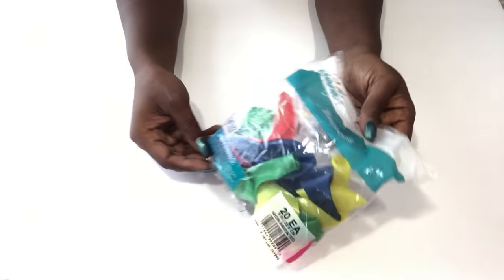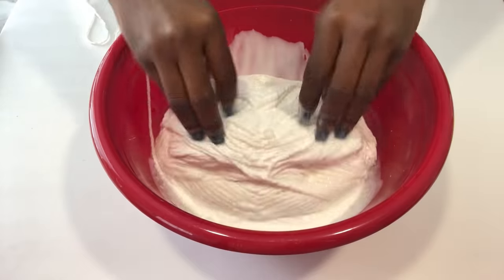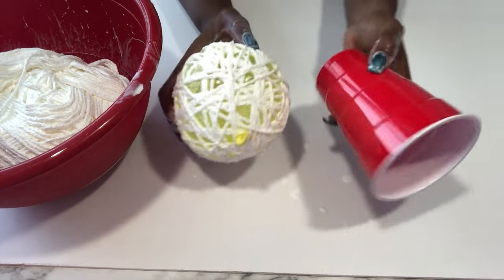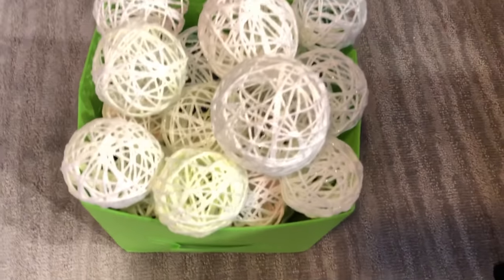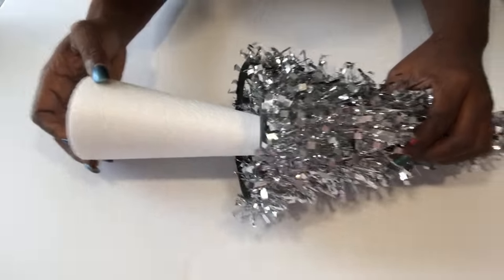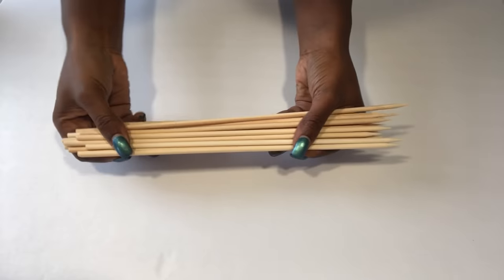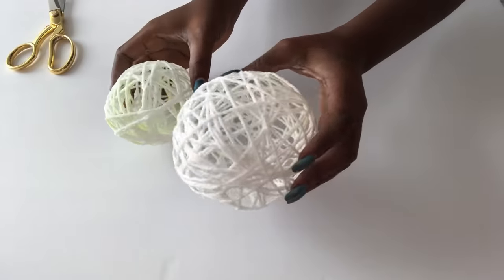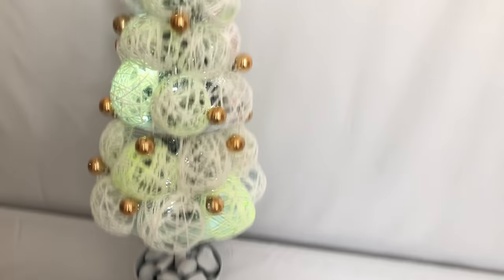DIY CHRISTMAS TREE!!! HOW TO USE YARN THIS HOLIDAY - INEXPENSIVE CHRISTMAS DECOR FOR THE HOME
This is a DIY Video on How To use Yarn and Cardboard to make a Glam Christmas Tree on a Budget!
This is a Decorating Idea that is Budget Friendly! It is also a Home Decorating idea for Craft Lovers during the Holidays which the end result adds Uniqueness to the overall Presentation in the Home.

HERE ARE THE ITEMS USED:
Cardboard
Yarn
White spray paint
Large wooden dowel
Small bucket
Foam ball
Floral cone
Decorative Christmas ornaments

yoduvh_diy